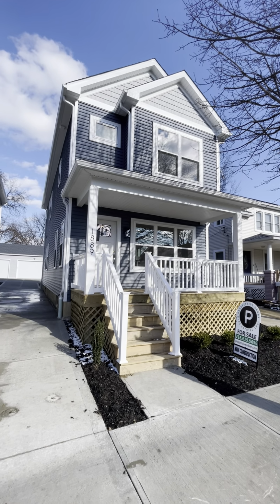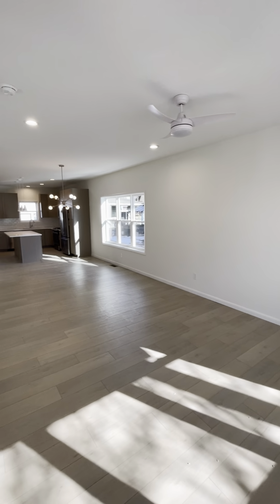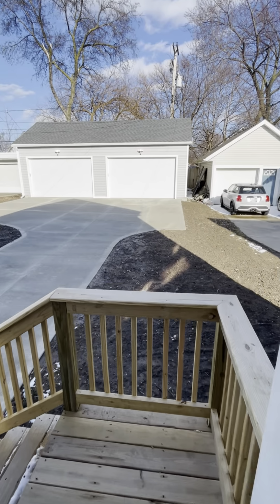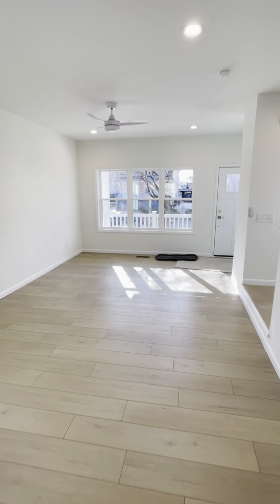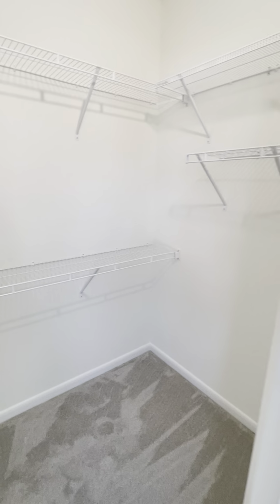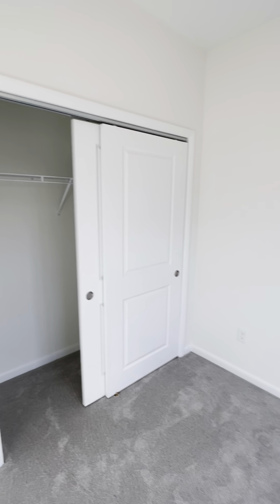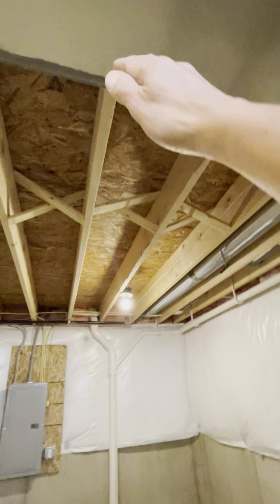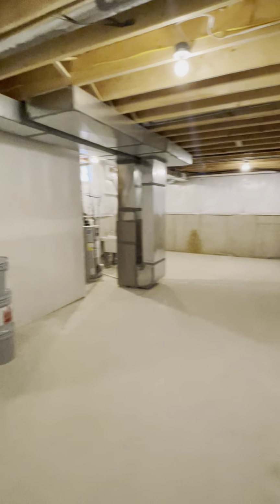SOLD: 1889 West 54th Street Cleveland Ohio 44102 (Detroit Shoreway - Gordon Square)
New construction in Detroit Shoreway with full 15 year tax abatement! Features include open floor plan with 9 foot ceilings, laminate flooring, stainless and quartz kitchen with island, large deep single bowl sink, tile backsplash, lots of cabinets and a separate pantry, three bedrooms with 9 foot ceilings on the bedroom level, an owners suite with vaulted ceiling, large walk in closet, ensuite bath with walk in tile shower and double wall hanging vanity, two additional bedrooms with large closets, second full bath with tub and tile surround, bedroom level laundry, large very tall basement, garage and yard perfect for barbecues and dog lovers. Built to Enterprise Green Building Standards for a super energy-efficient home. New construction and home rehabilitation happening throughout the neighborhood. Walk to the revitalized RTA Red Line Rapid Station, Zone Recreation and the Red Line Greenway. Easy access to downtown, University Circle and Tremont. Steps to Gordon Square and Ohio City.